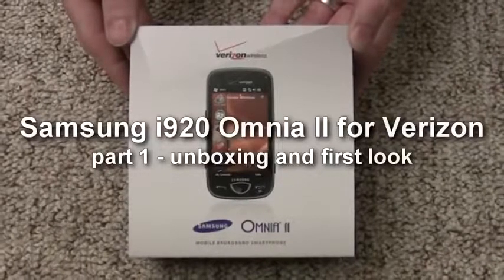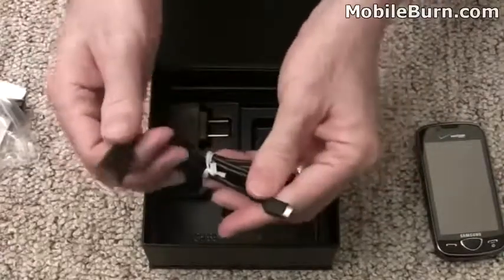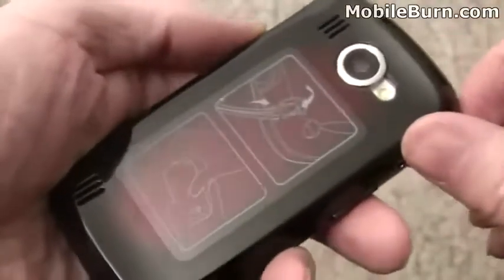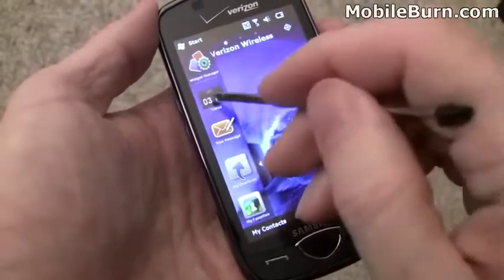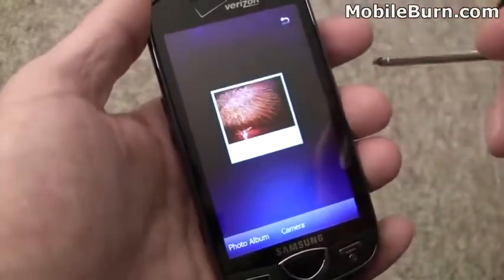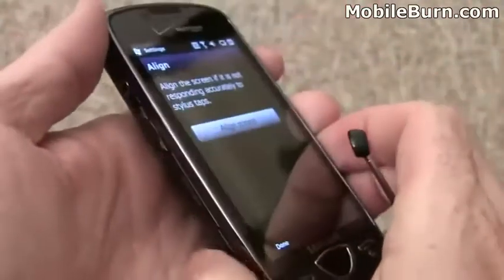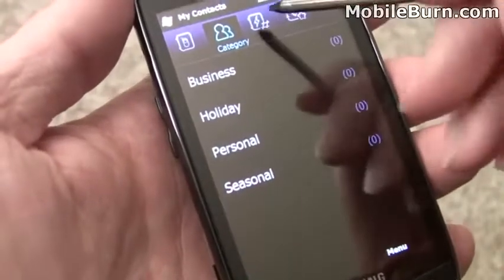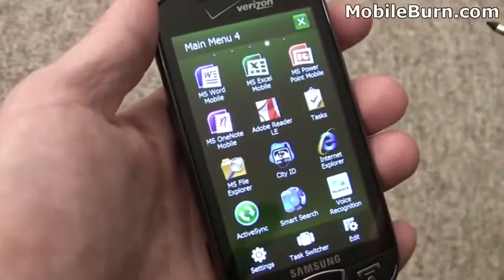Wholesale Samsung OMNIA II i920 @ TodaysCloseout com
Wholesale Cell Phones Samsung OMNIA II i920 @ TodaysCloseout com